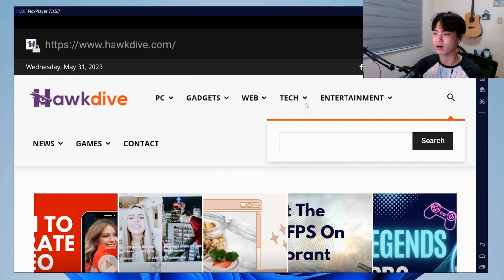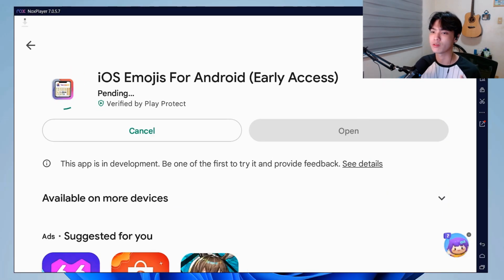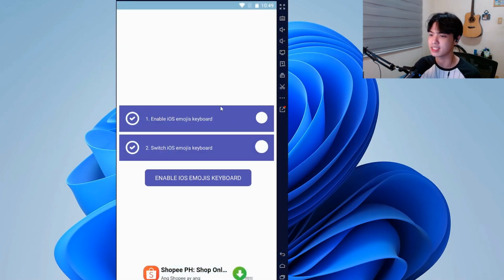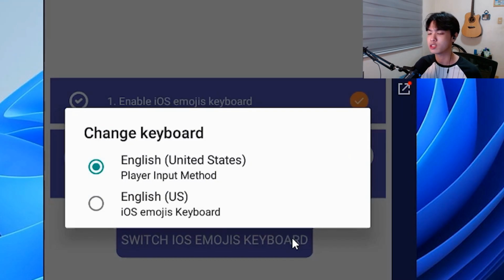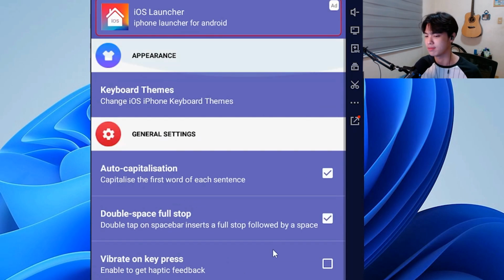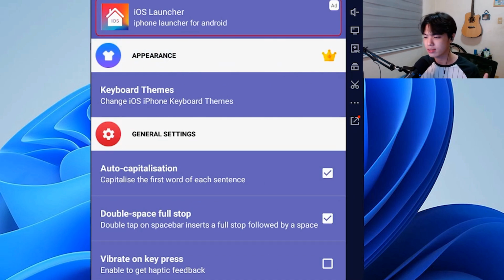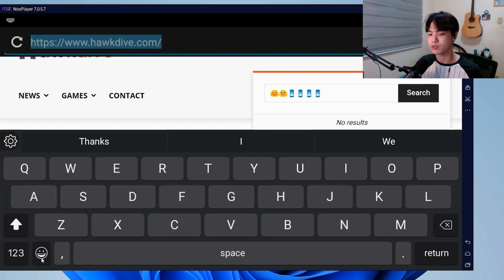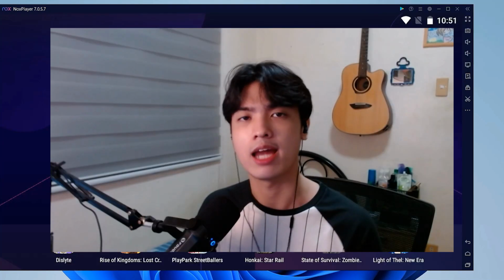How to Get iPhone Emojis on Android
Learn How to use iOS Emojis on Your Android phone, We will show this to you on a Windows PC, using an Android Emulator.